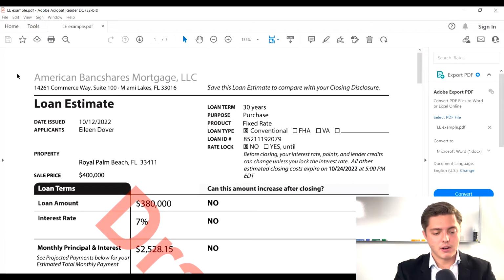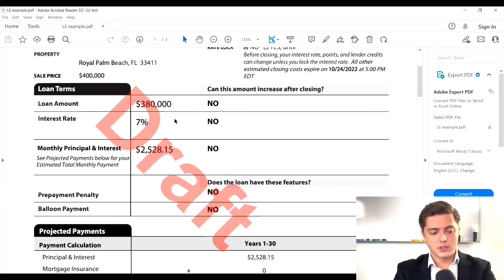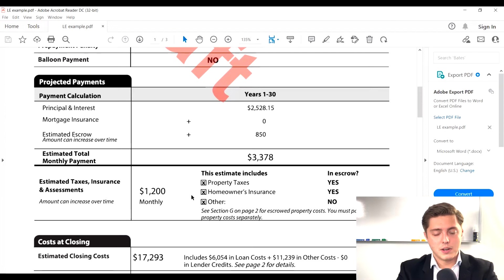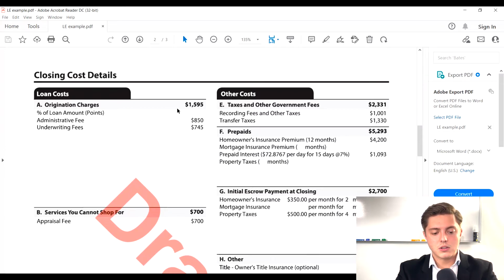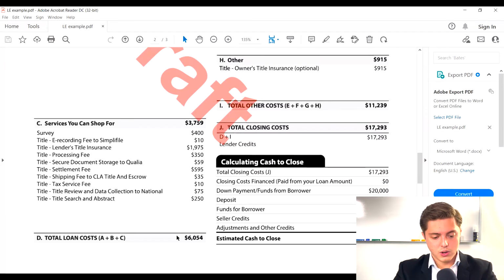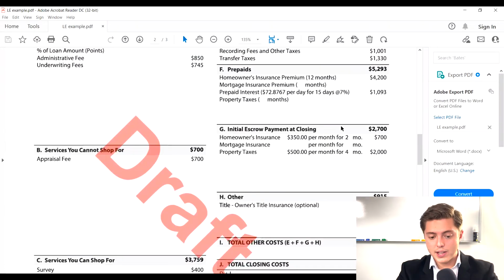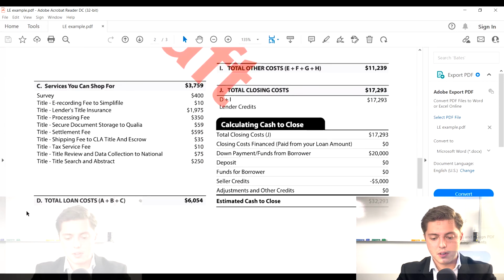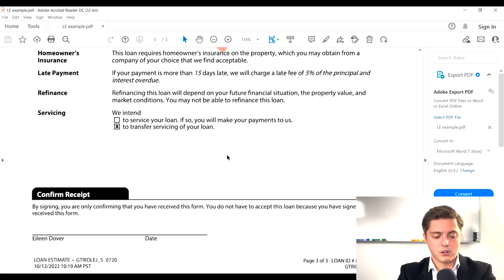Breaking Down A Loan Estimate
Comment with any questions below, or get in touch with me via phone or email.

MLO NMLS #1831418
The Dynamic Lending Team @dynamiclendingteam
Powered By @myabsm Equal Housing Lender